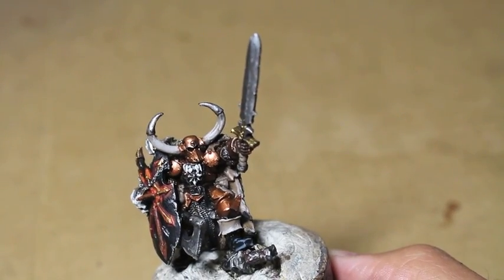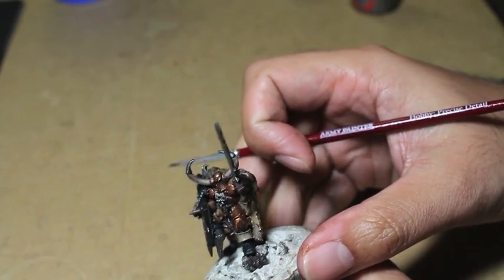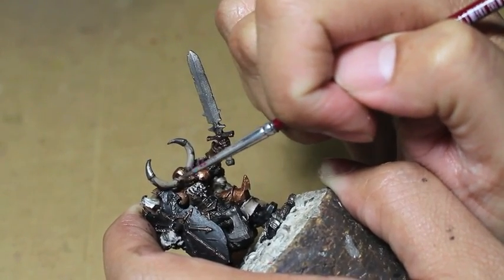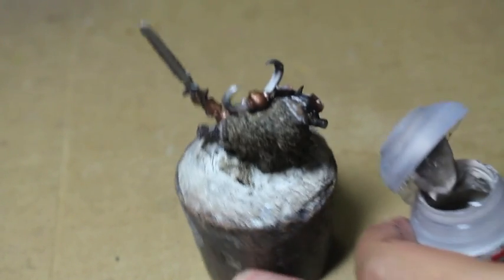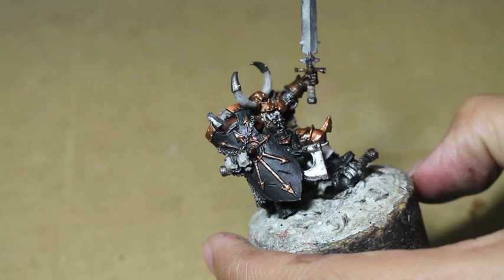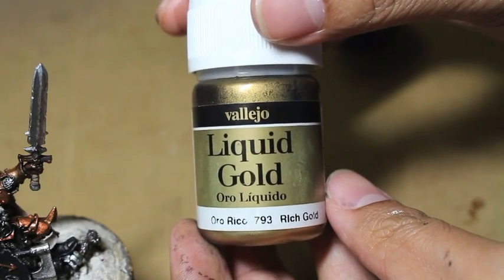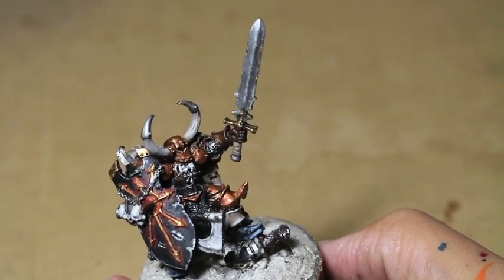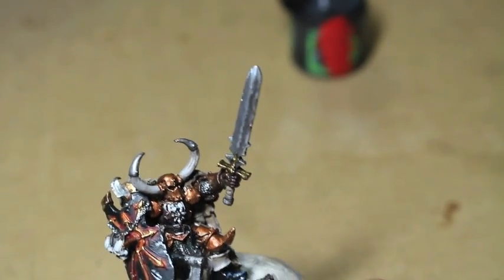How to Paint Crom the Conqueror - PART 2 OF 2